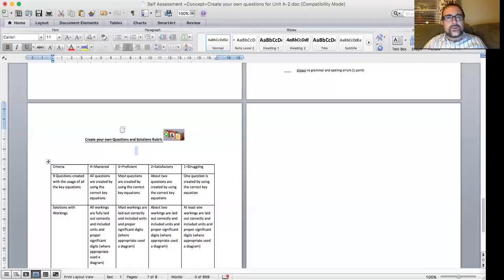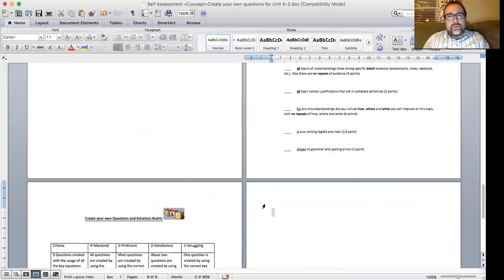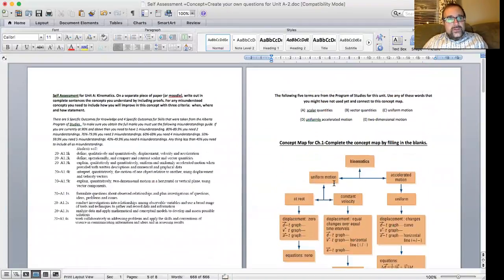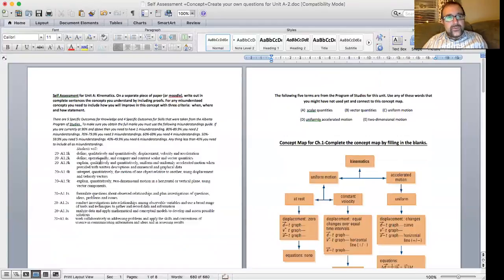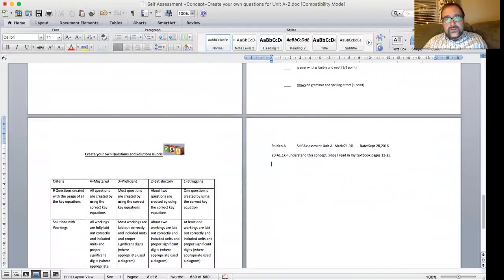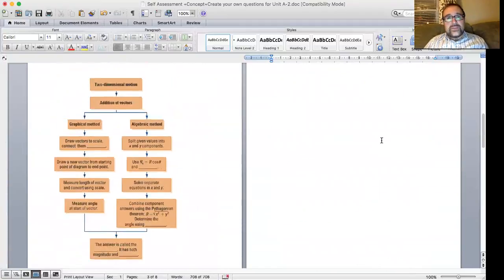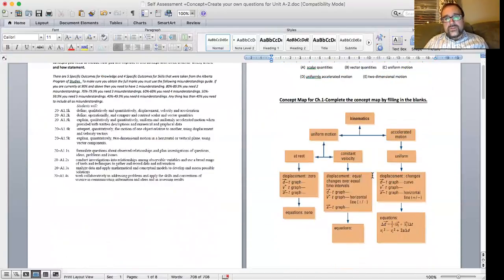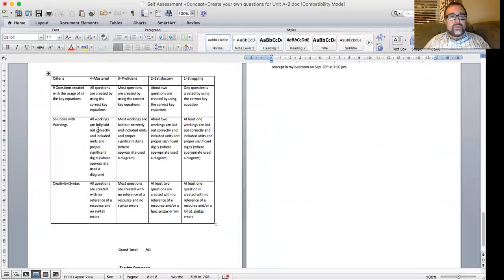Concept Map+Self Assessment+Create Your Own Questions/Solutions Unit A Physics 20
A detail description of how to create your final review for an unit.